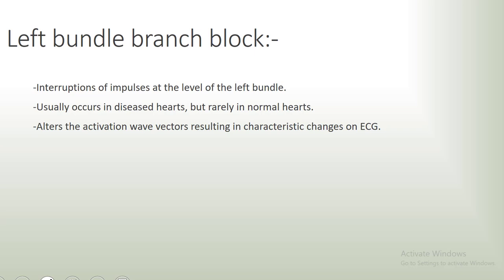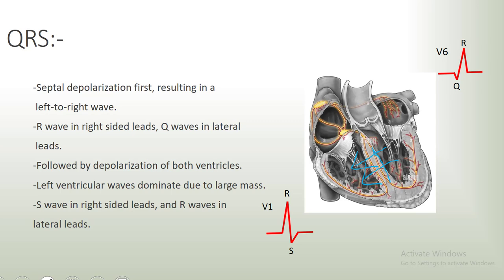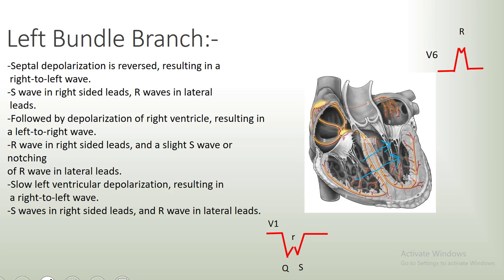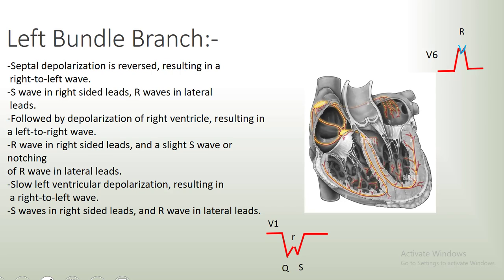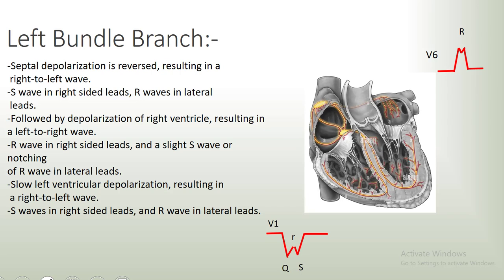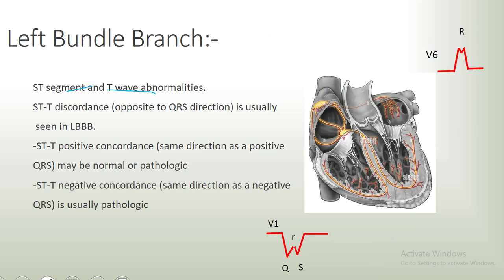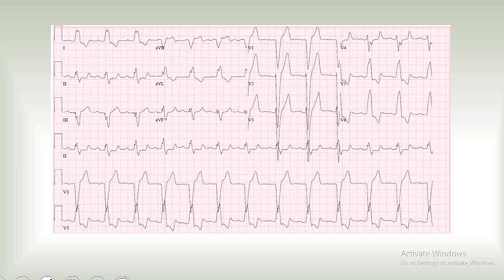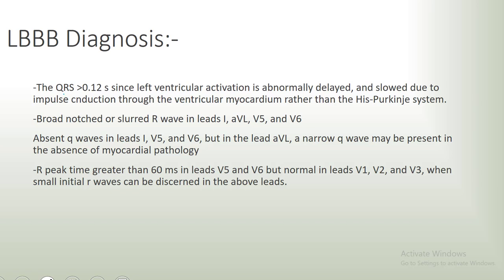Left Bundle Branch Block – ECG made simple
Struggling with Left Bundle Branch Block (LBBB) on ECGs? In this high-yield video, we simplify everything you need to know about LBBB—from the classic ECG patterns to clinical relevance. Whether you're preparing for the USMLE, MRCP, or improving your clinical interpretation skills, this is your go-to guide.

We cover the diagnostic criteria of LBBB, how it alters ventricular depolarization, why you see those characteristic broad QRS complexes, and how to distinguish it from other conduction abnormalities. Learn tips to avoid common pitfalls and truly understand the pathophysiology behind the pattern.

This video is part of our ECG Made Simple series, designed to make complex cardiology topics clear and unforgettable.

Perfect for:

Medical students

Residents

Internists

Cardiologists-in-training

Anyone preparing for board exams